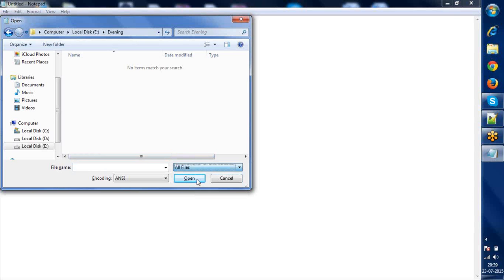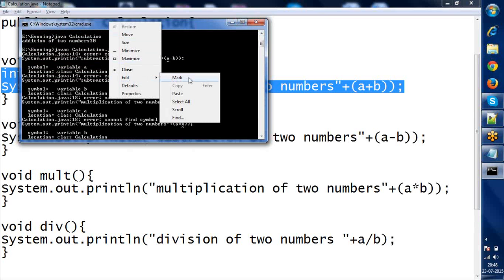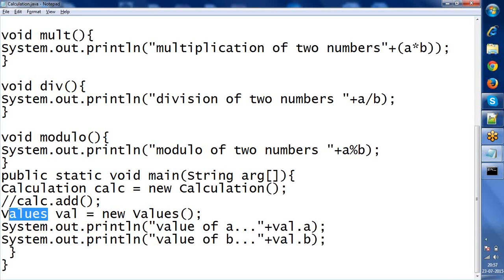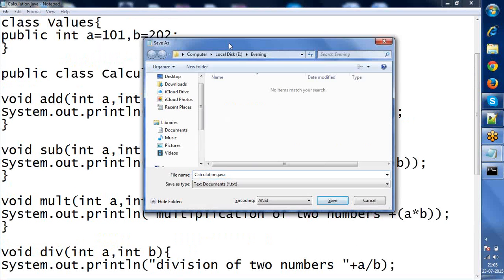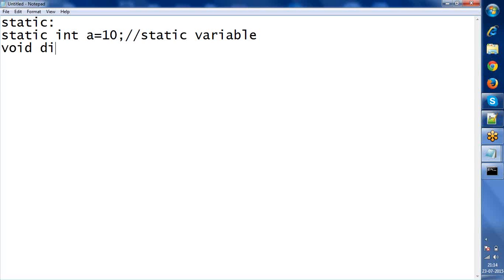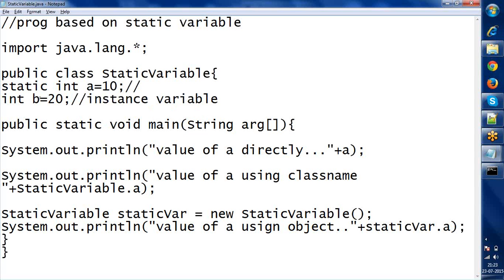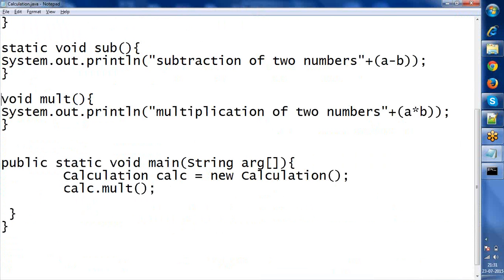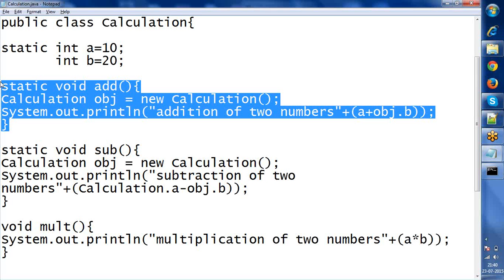Java Tutorial-3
Here you will learn about JAVA, by following this series of tutorial you will be learning about java programming lang